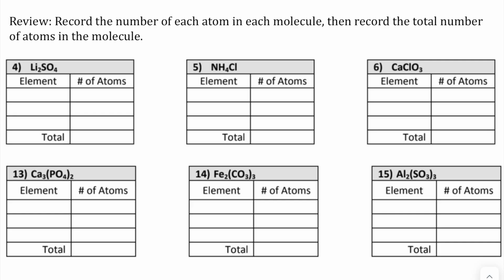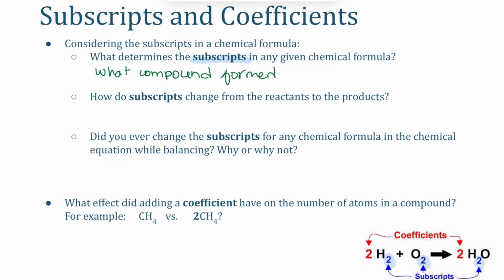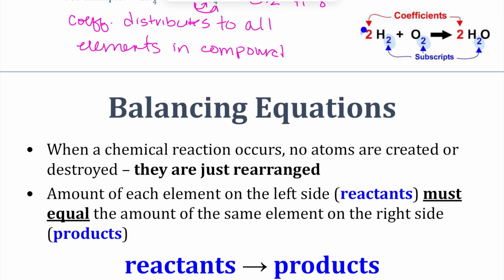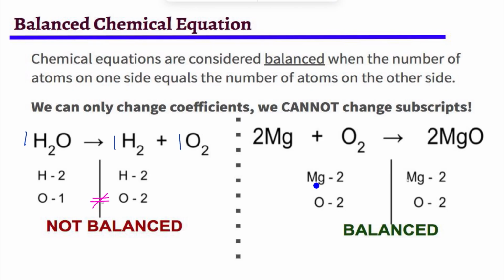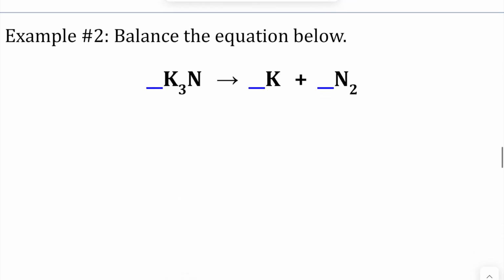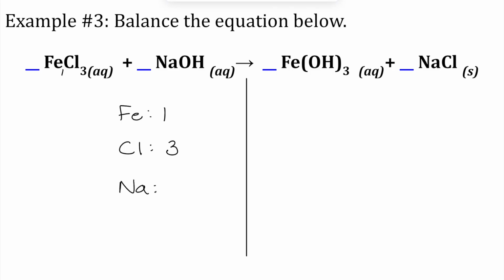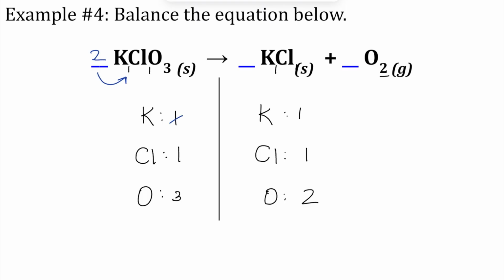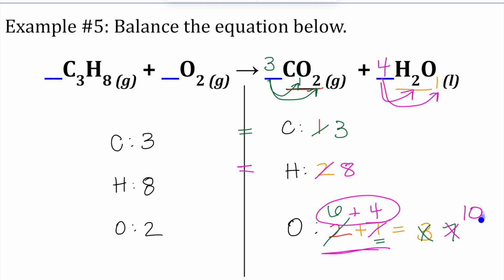Part 1: Balancing & Writing Chemical Equations Notes (online)